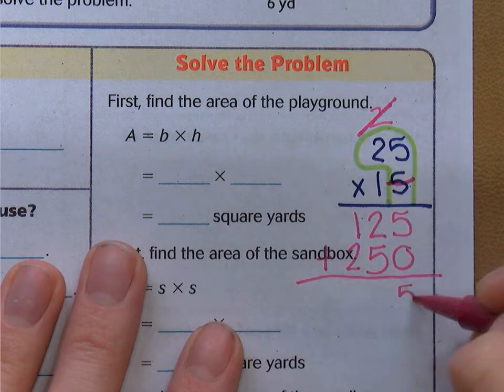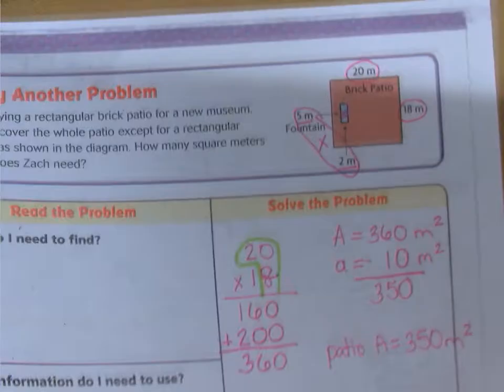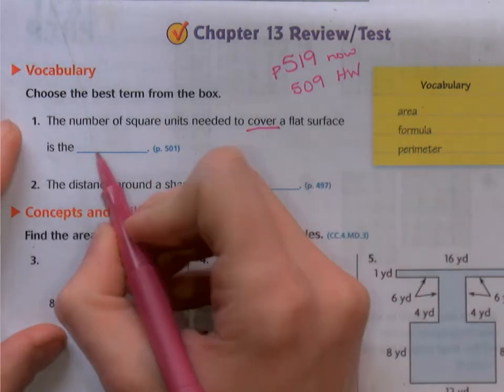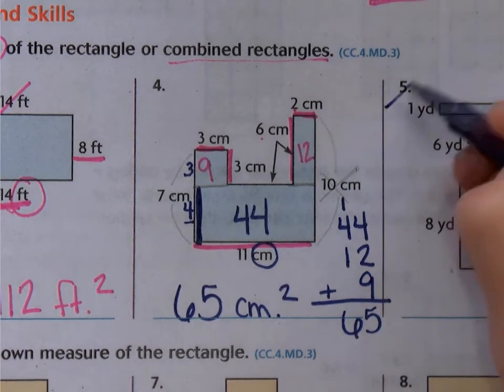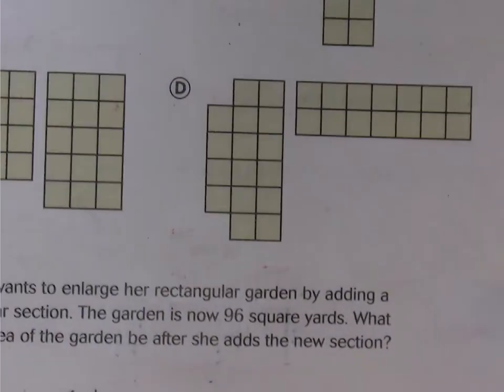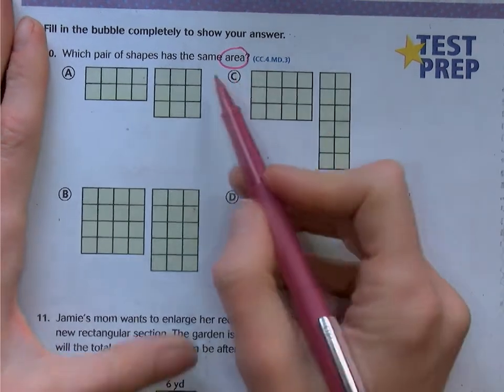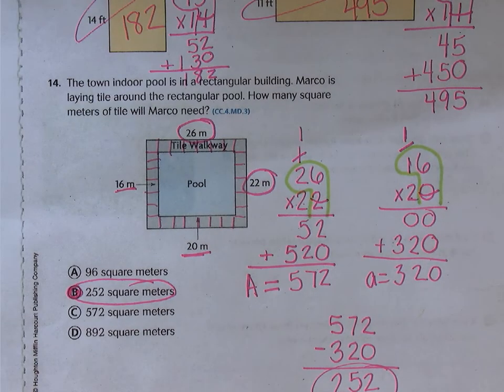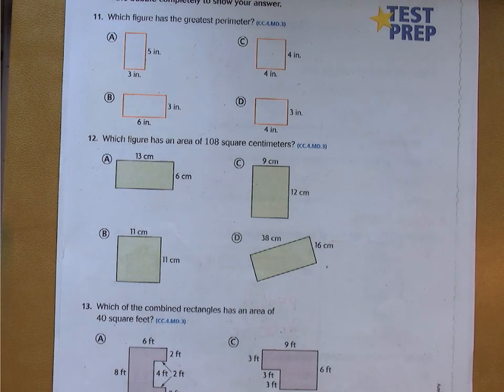13.5 Problem Solving Go Math Grade 4 - and Chapter Review Test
13.5 Problem Solving Go Math Grade 4 - and Chapter Review Test